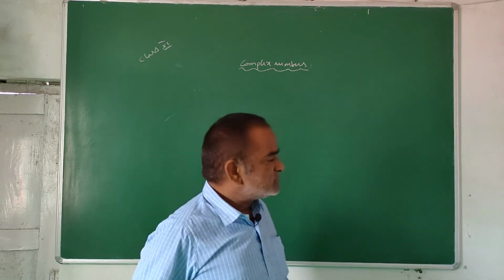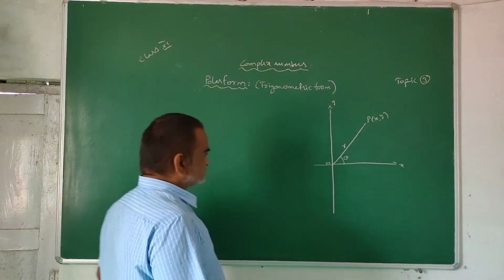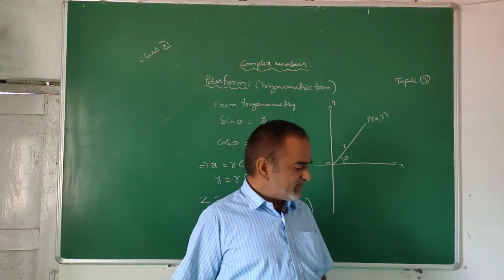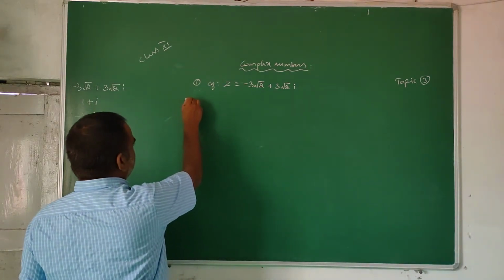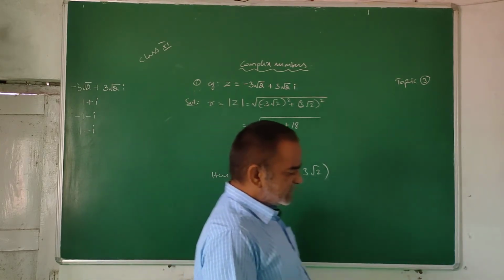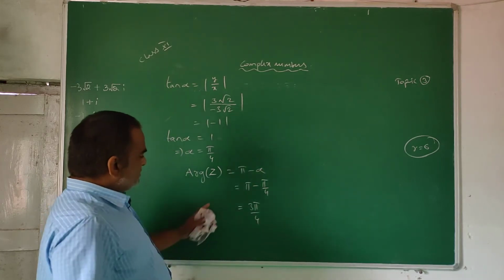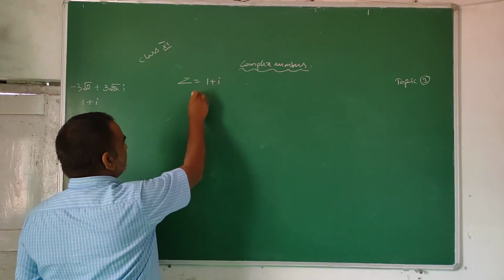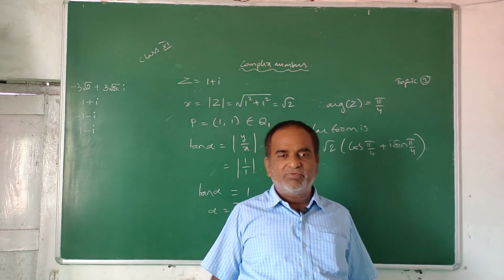Complex Numbers 3